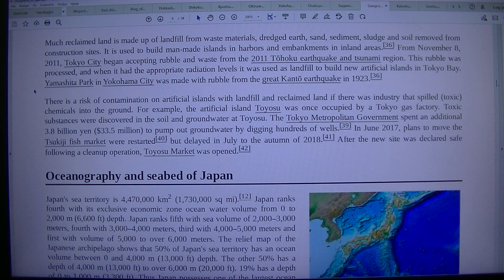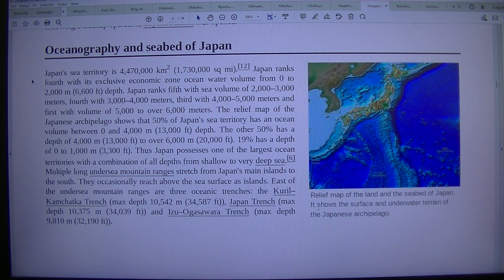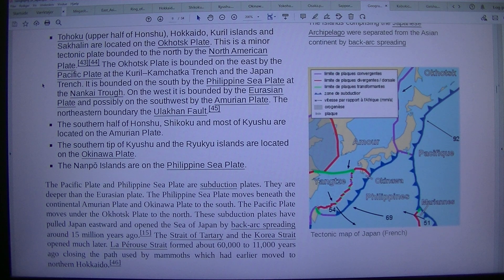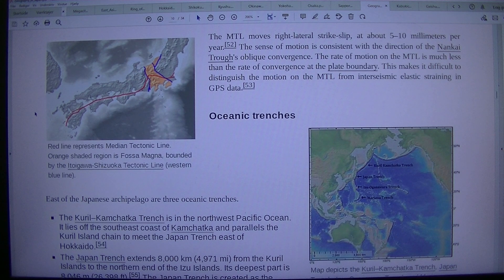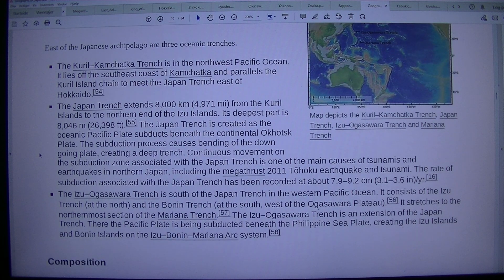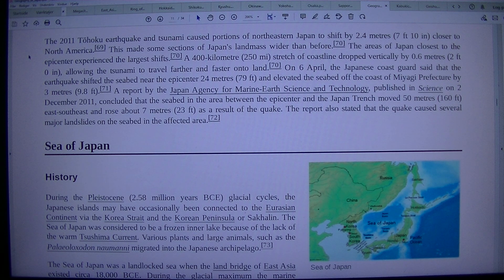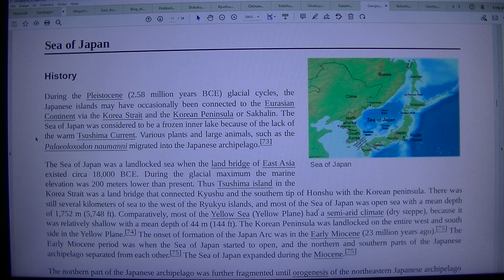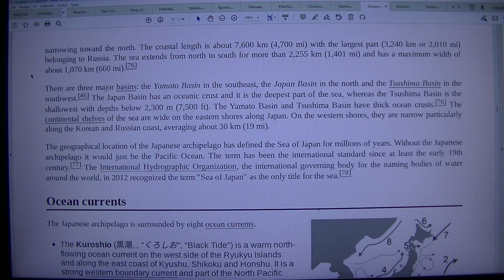MongoTV_8847 - LOOKING AT GAMER PC HARDWARE - Part 1086 - Geography of Japan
PART 1086 - Geography of Japan (This video is 8 Part : Part 1084 to Part 1091). They are on my playlist with name "MONGO TV - LOOKING AT GAMER PC HARDWARE") I like try do this, to get help read difficult technical English text loud. That will help me a bit to understand the text :-) Maybe this video could be helpful for some other too, that don't speak and read English very well :-) Have a good day too.